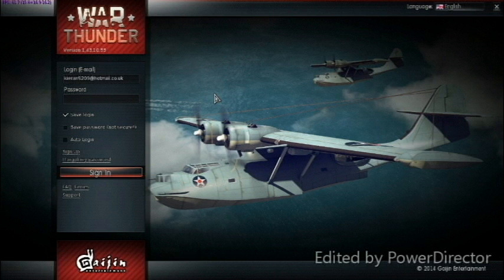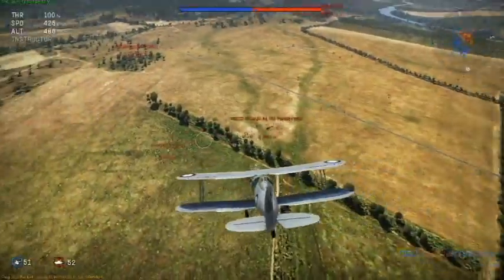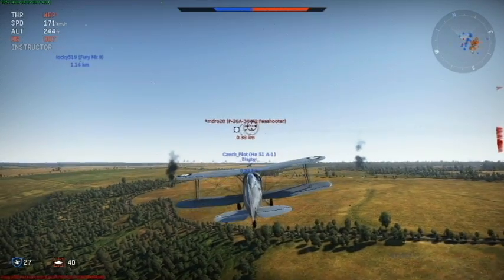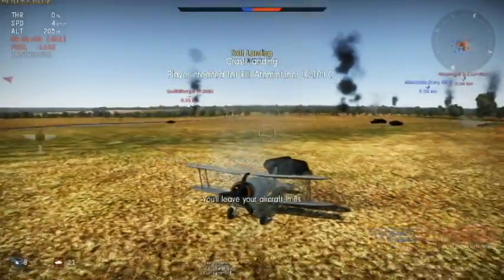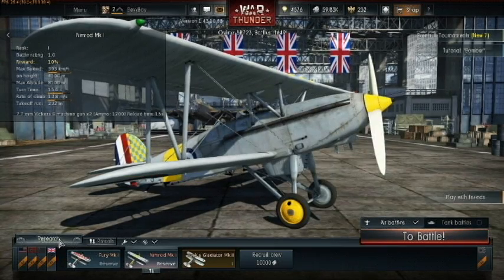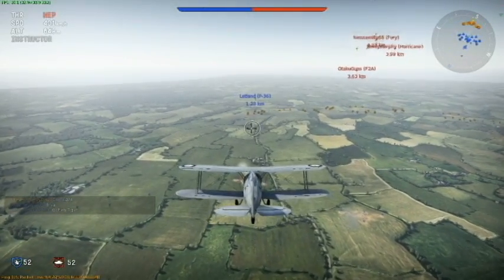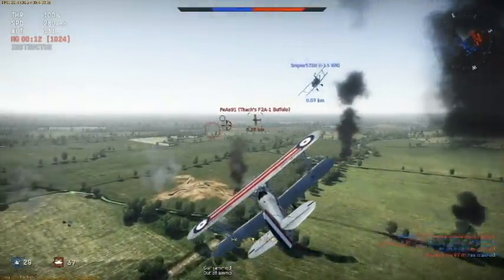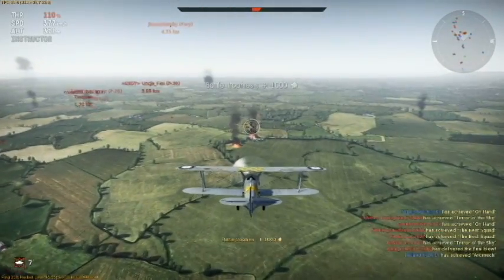War Thunder "Crash and Burn" #1 - BevyBoy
Watch me BevyBoy play the best online Plane and Tank simulator available in this day and age. As I start as tiny Peashooter with a War rating of 0 and evolve into a Grand fighter jet able to wipe out entire fleets.

This will only happen with you : More Views = More Videos = Better Planes ( See what i'm getting at)